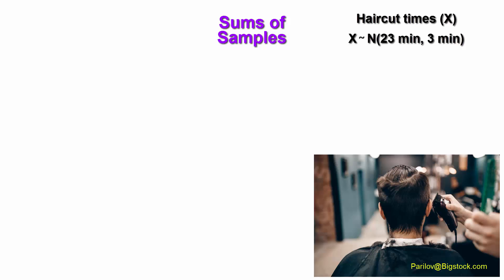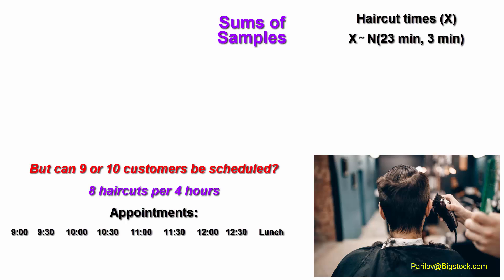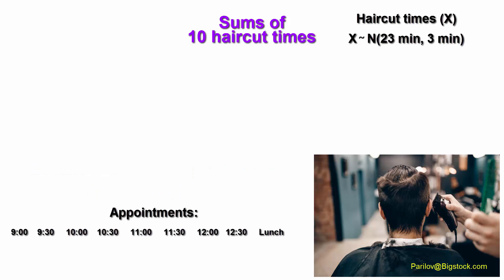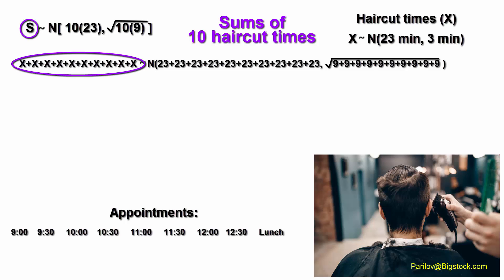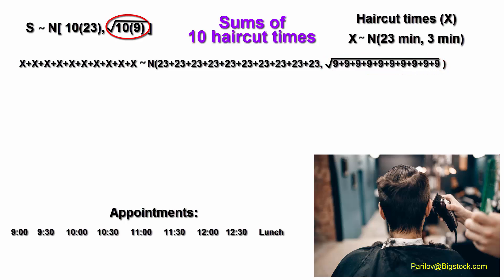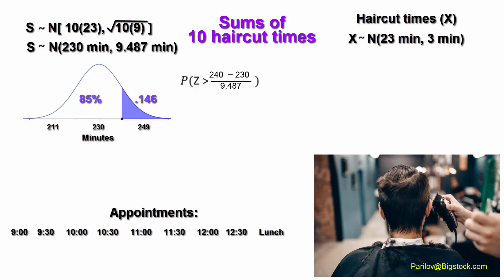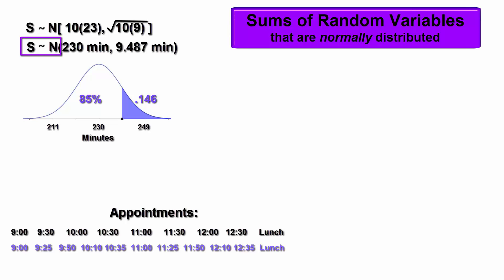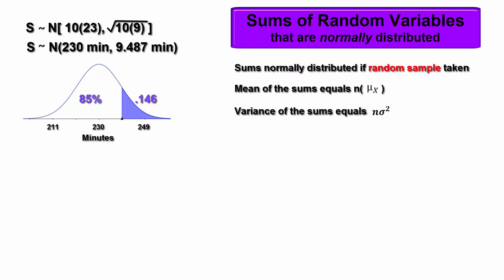Sums of Samples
sums of samples from sampling distributions are examined.  This explains how joint distributions of sample means are derived as well as the formulas for mean and standard deviation of joint distributions of sample means.  It is challenging and includes theory, but it is powerful to grasp the connection being made